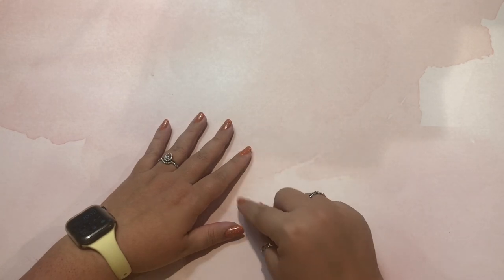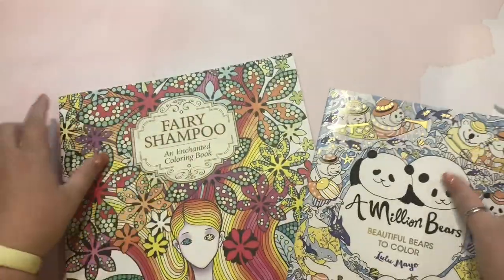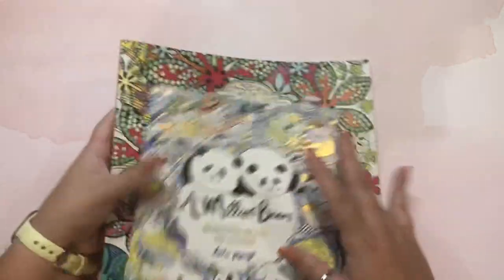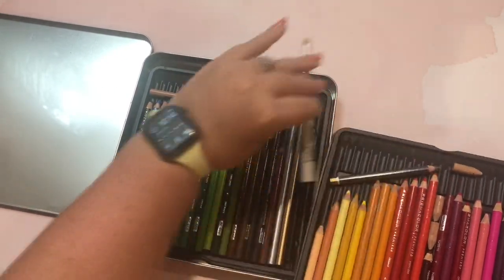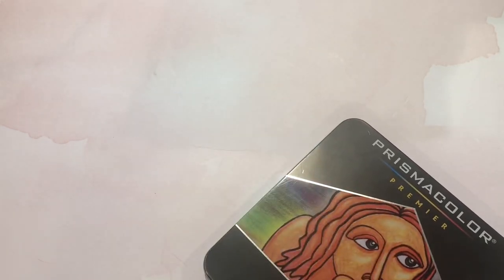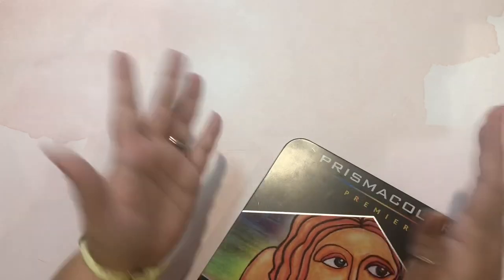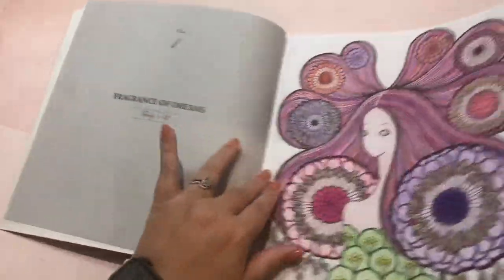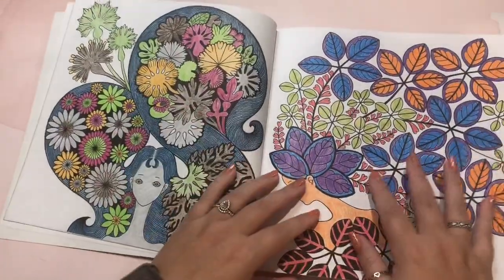Colorists Firsts Tag!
QUESTIONS FOR THE TAG:

1. What was the first coloring book you bought when you started adult coloring?

2. What is the first supply you bought?

3. First non budget friendly set of colored pencils?

4. First hardback book you bought?

5. Who was your first buddy color with?

6. First Colortube channel you started watching?

7. First page you colored?

8. What was your first portrait picture you colored?

9. What was your first greyscale picture you colored?

10. What was your first ever completed book?

Bonus: What was the first coloring tag you participated in?